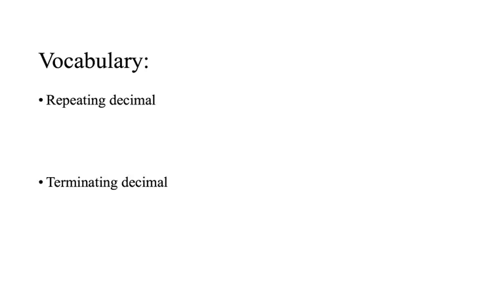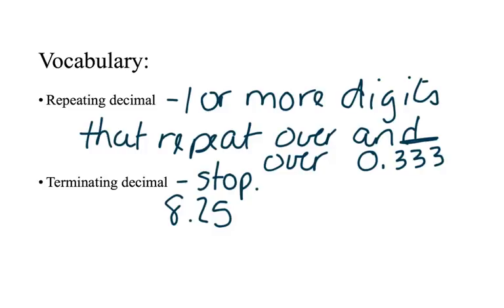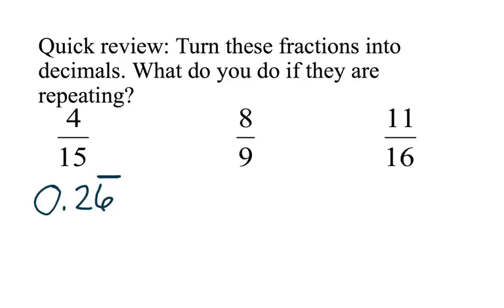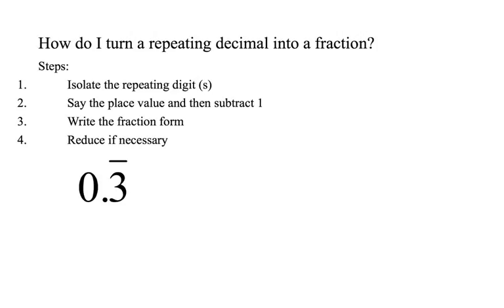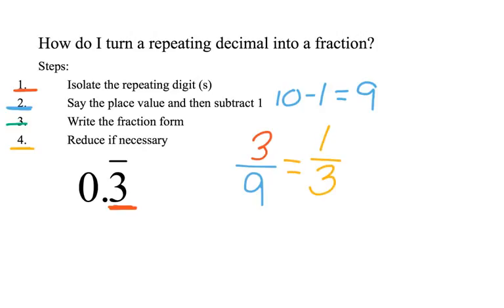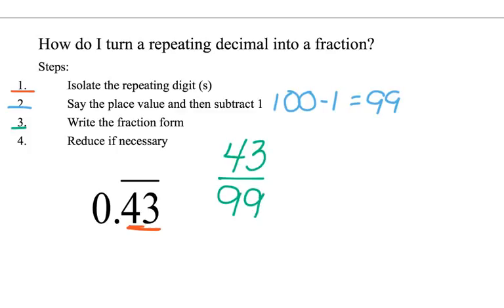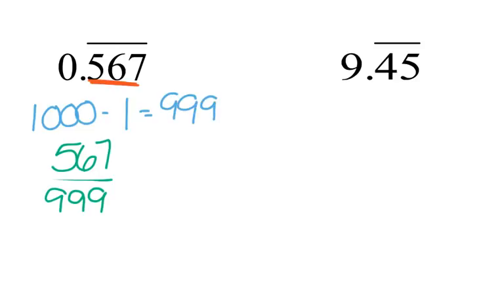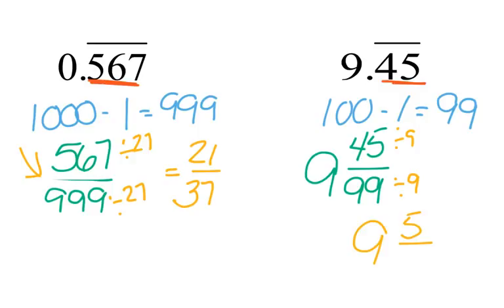1.5 Repeating Decimals and Fractions